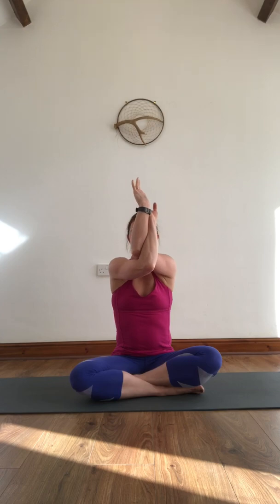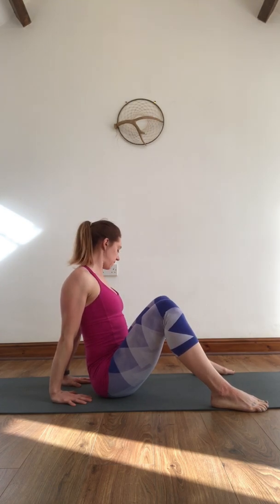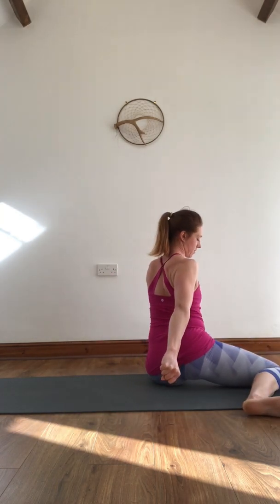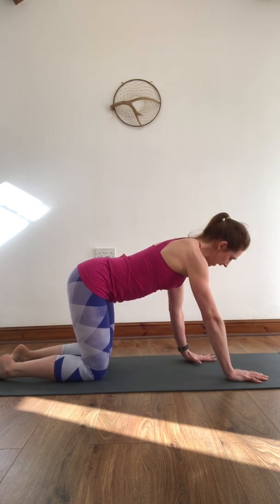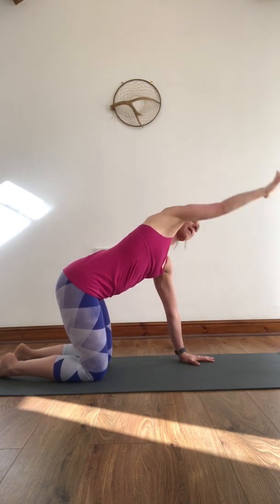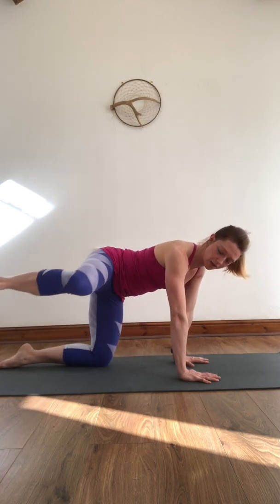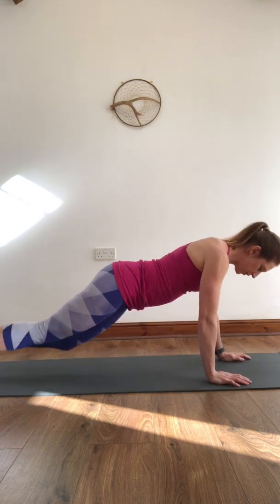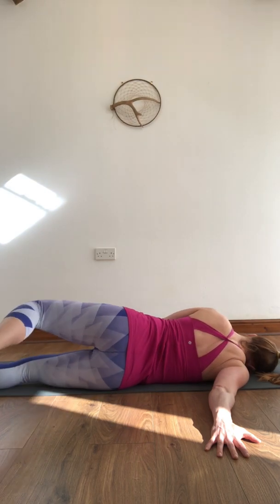Shoulder & Hips :)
This 15 minute sequence is ideal for warming up and mobilizing hips and shoulders before enjoying your active life.  It is great for kayakers and anyone with a body